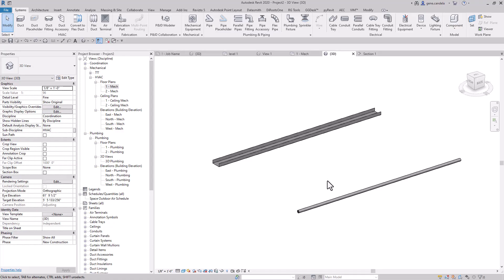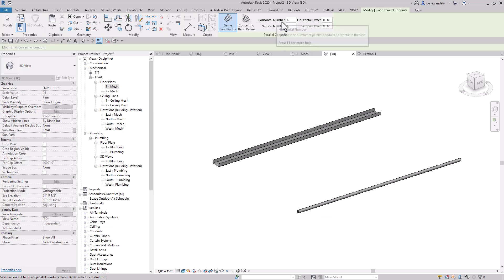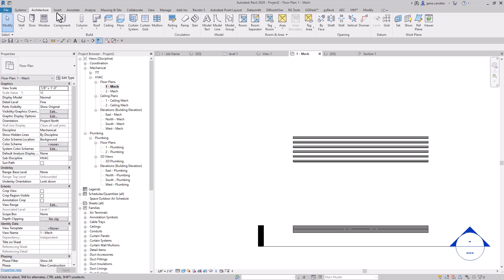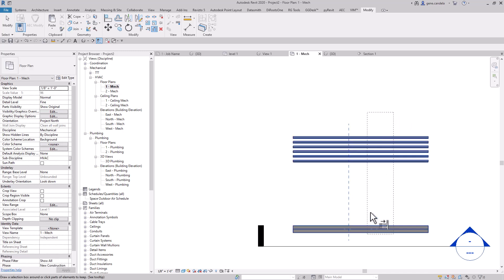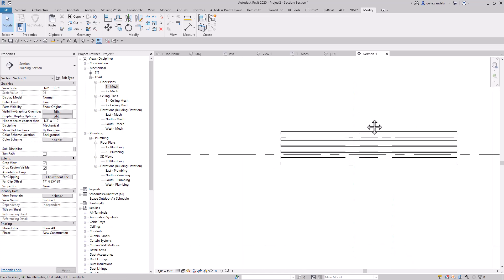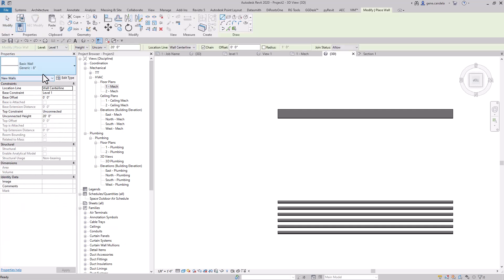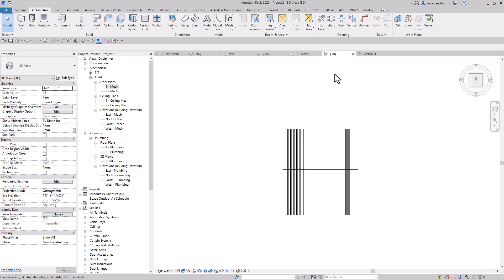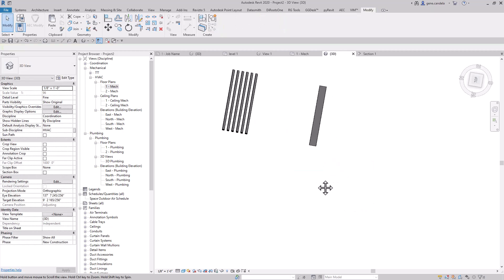Revit Tip - Trim Multiple Conduits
In this video, we breakdown how to Trim Multiple Conduits in a Family in Revit to increase Performance.